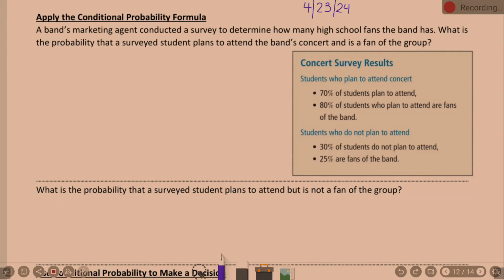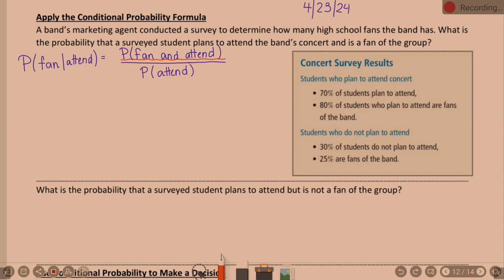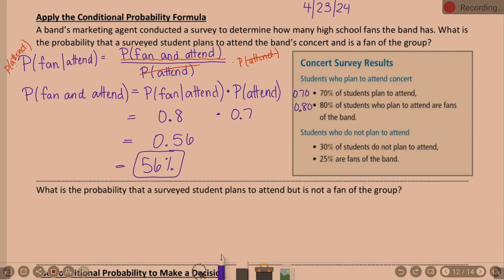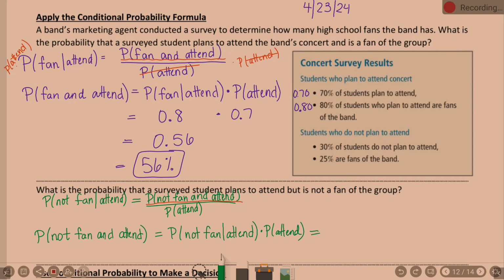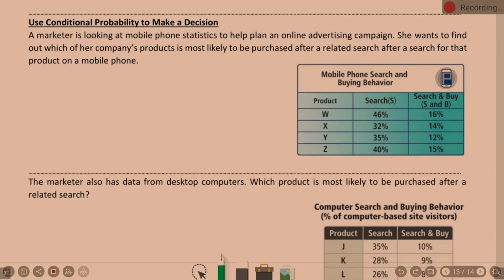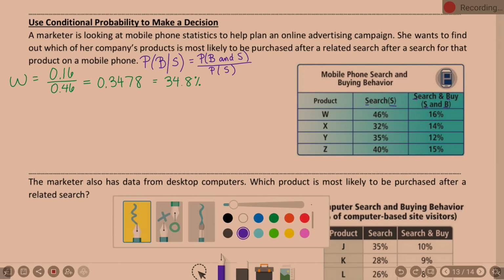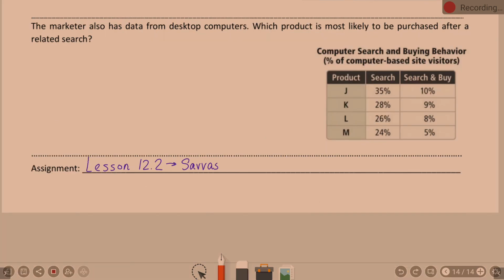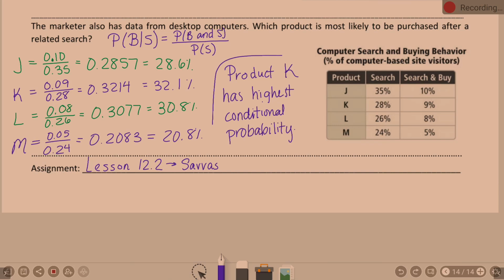A2 Lesson 12 2 Day 2